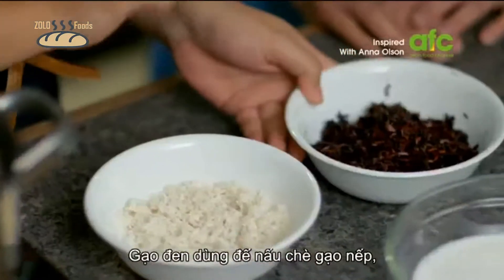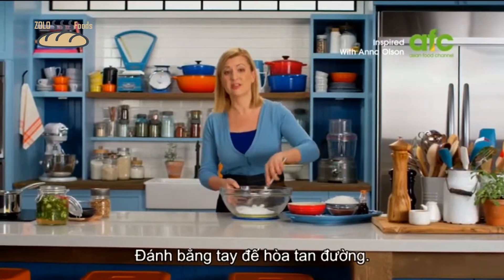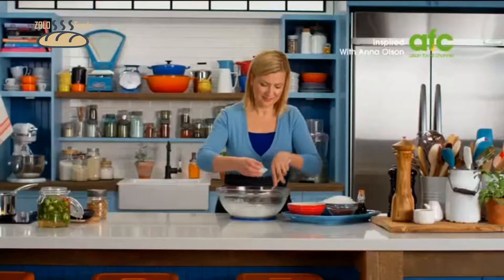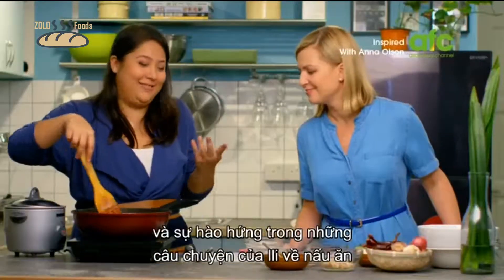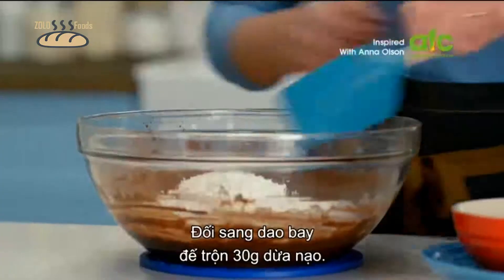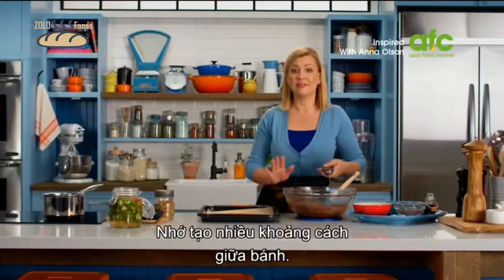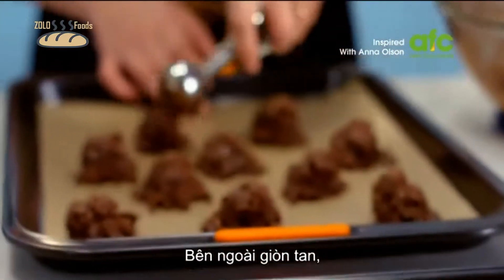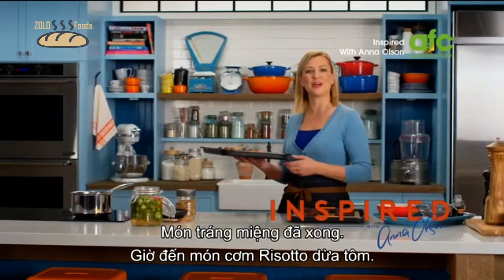Chocolate Macaroni | Best Food | ZOLO Asia Foods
- Cacao
- Egg
- Vani
- Coconut